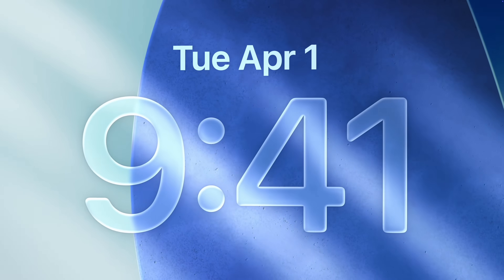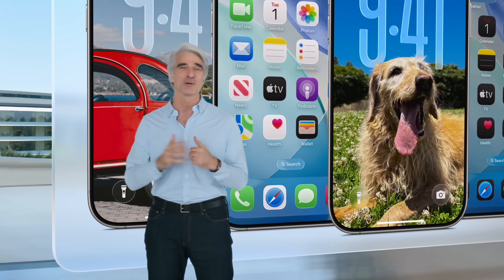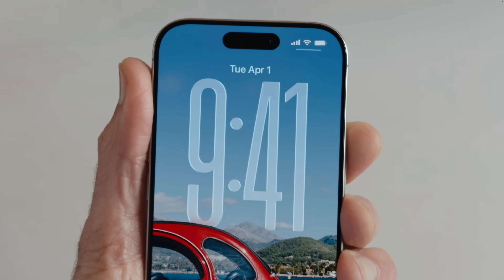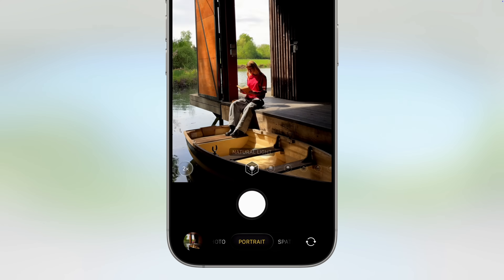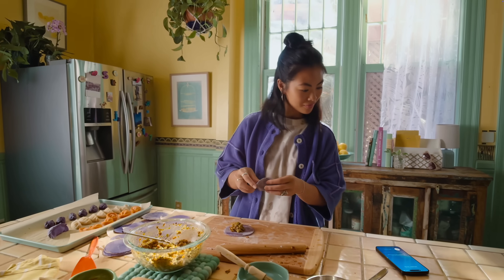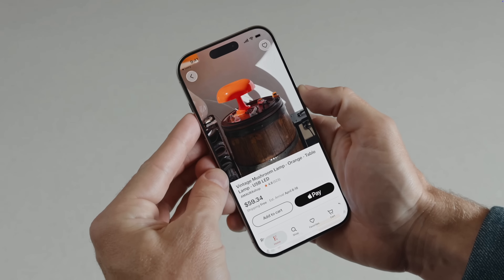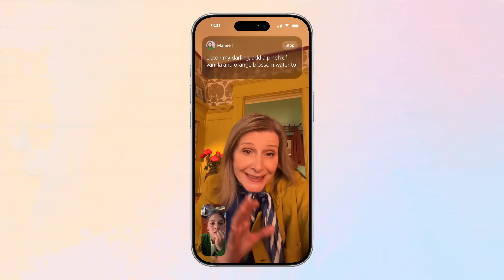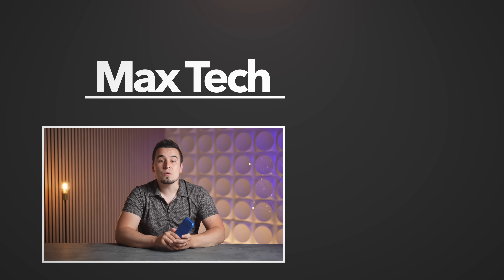iOS 26 Liquid Glass Redesign - Apple's MASTER Plan..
Apple's WWDC Event was EPIC, with tons of new features including a unified brand new Liquid Glass redesign.. but something's missing..

This is the BEST Deal on New AirPods Pro 2 EVER (only $169)
THIS is the M4 Series MacBook you should buy right now

Timestamps ⬇️
iOS 26 is HERE - 00:00
The BEST iOS 26 Features - 0:42
Top iOS 26 Feature #1 - 1:13
Top iOS 26 Feature #2 - 1:42
Top iOS 26 Feature #3 - 2:00
Top iOS 26 Feature #4 - 2:25
Top iOS 26 Feature #5 - 3:00
The First thing MISSING - 3:19
Battery Intelligence - 4:12
Best Accessories for iOS 26 - 4:37
iOS 26 was MADE for iPhone 17 Air - 6:03
The PROBLEM with Liquid Glass - 6:32
iOS 26 for 20th anniversary iPhone - 6:57
The Second thing MISSING - 7:47
Missing Gemini Integration - 8:31
Comment Below - 8:54